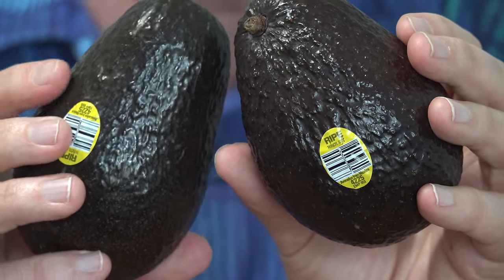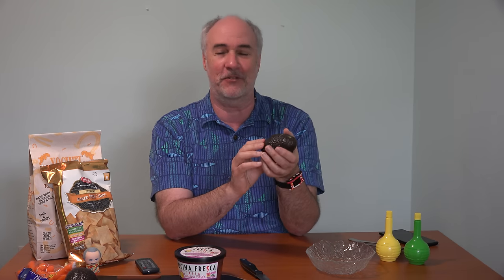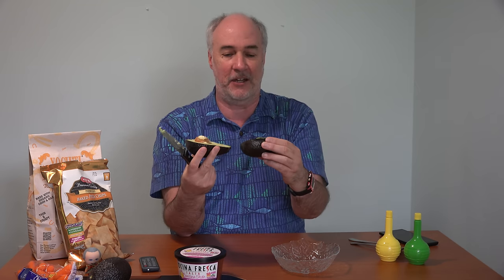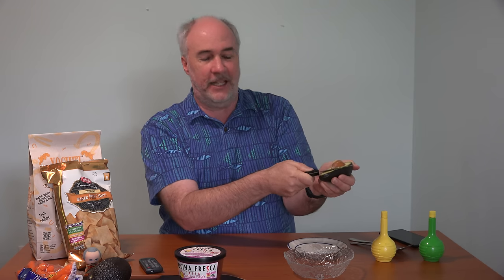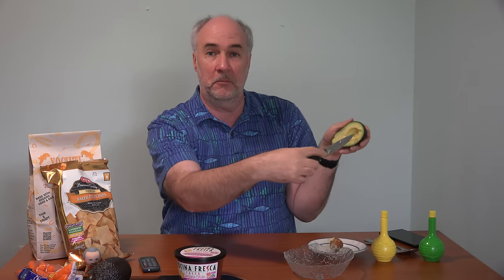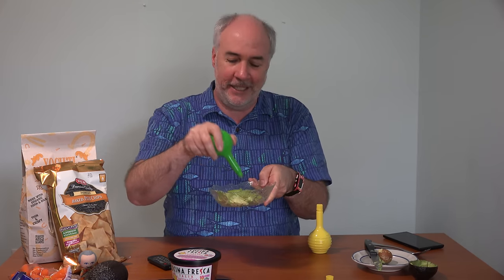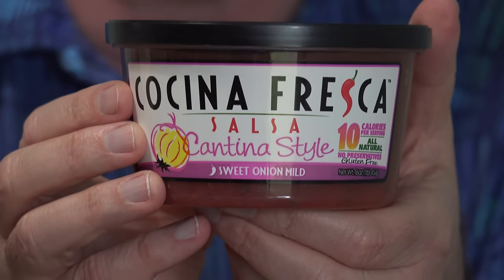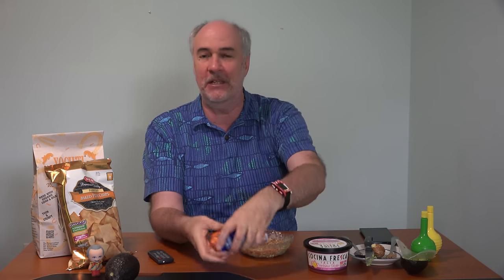Healthy Avocado- Without All the Calories | EpicReviewGuys in 4k CC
Avocados- another health benefit- they lower LDL cholesterol.  Great!  But what about the calories?  Here is how I enjoy a filling meal of healthy avocado without all the calories.  Also- how to prepare an avocado and some interesting facts about avocado (hint- you can grow an avocado tree from the pit dug out of the center of your avocado- but it will never bear fruit).

Want to drop us a line and say "Howdy"-
Epic Review Guys
12407 N MoPac Expy
Ste 250-171

We are always happy for more fans and friends on Facebook-